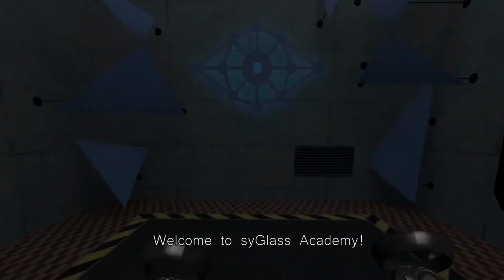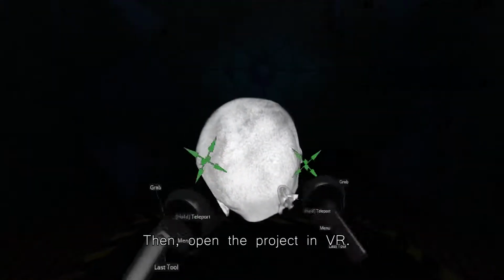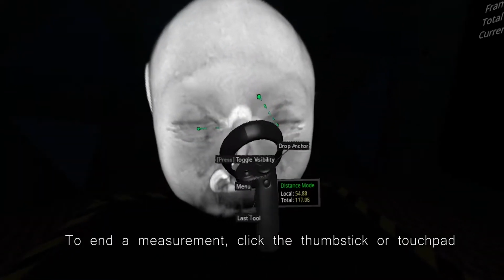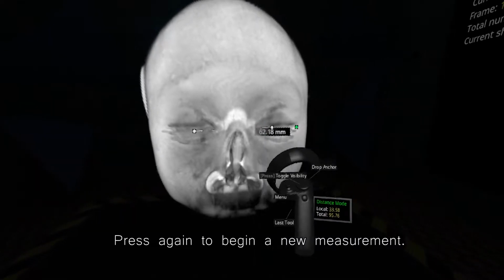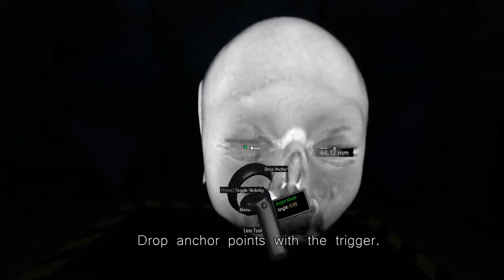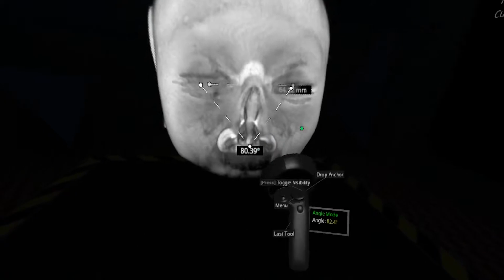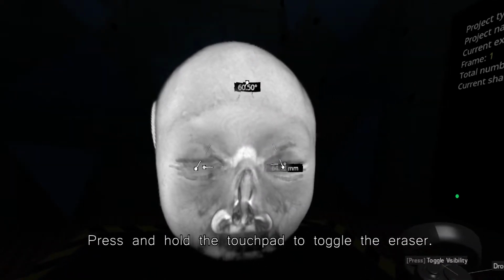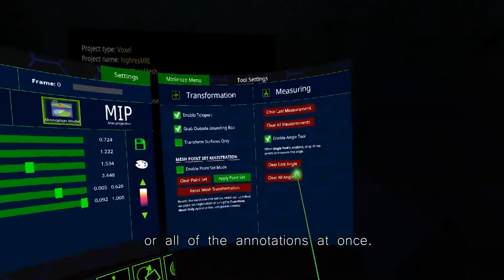syGlass Academy: Measuring Tool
In this tutorial:
- Adjust Voxel Size: 0:10
- Drop Anchor Points: 0:58
 -Distance Mode: 1:05
- End Measurement: 1:18
- Calculate Angles: 1:32